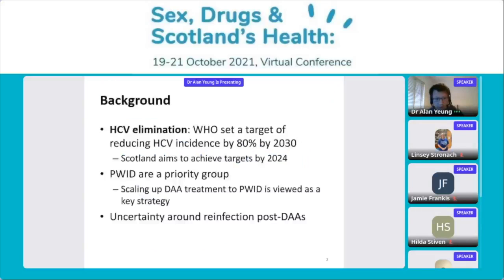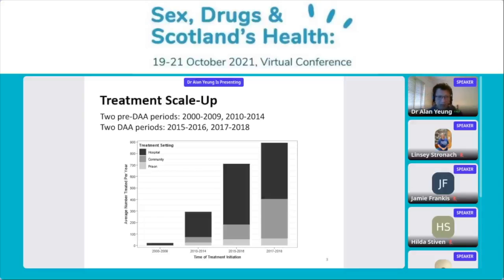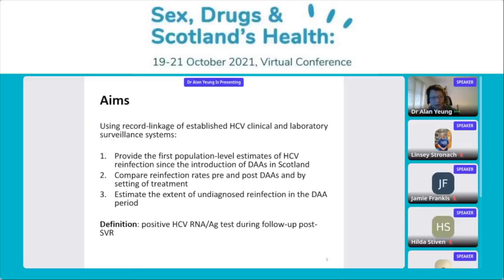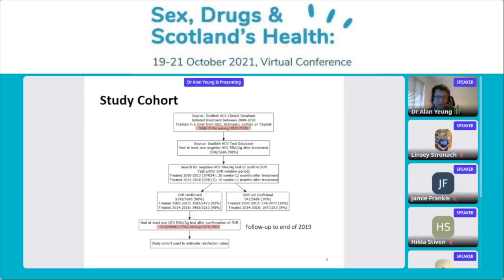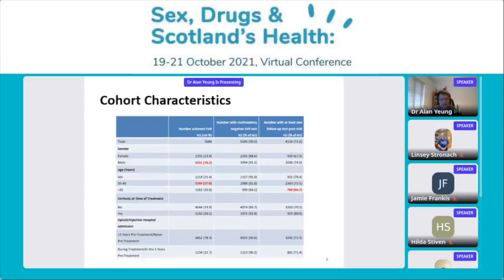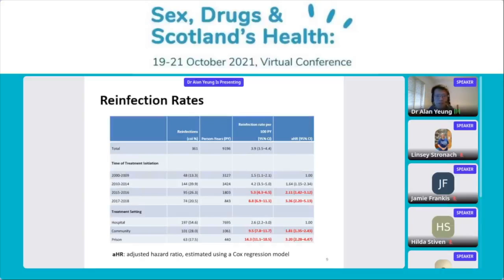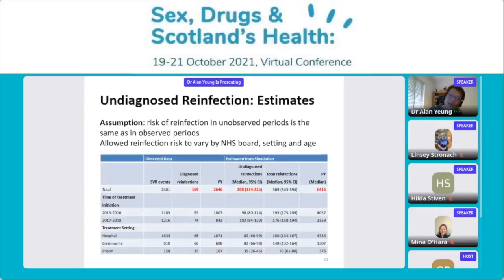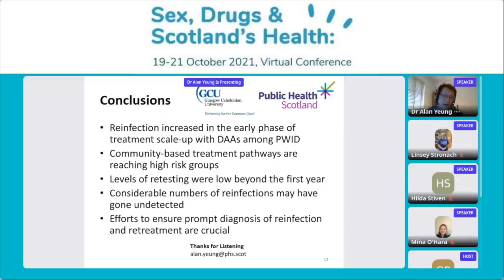Hepatitis C (Oral Paper)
Hosted at Sex, Drugs & Scotland's Health Virtual Conference, this presentation of oral papers was facilitated by Dr Zhong Eric Chen with contributions from Dr Alan Yeung.

Dr Alan Yeung: Population-level estimates of Hepatitis C reinfection post scale-up of direct-active antivirals among people who inject drugs